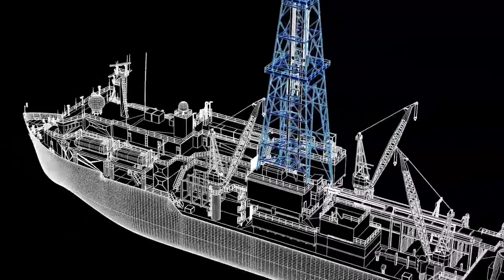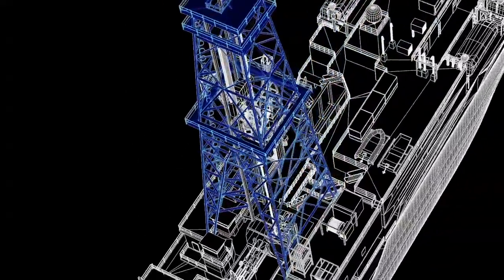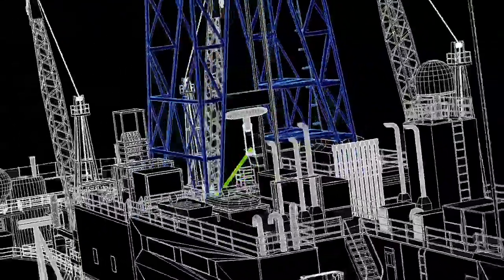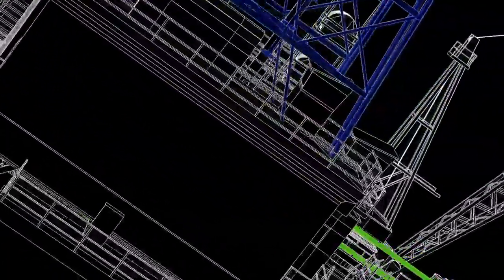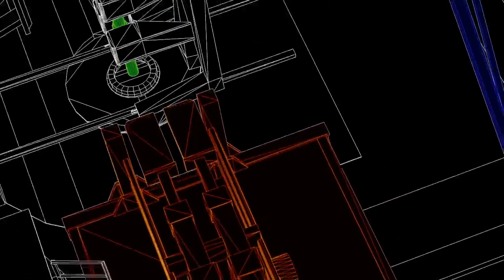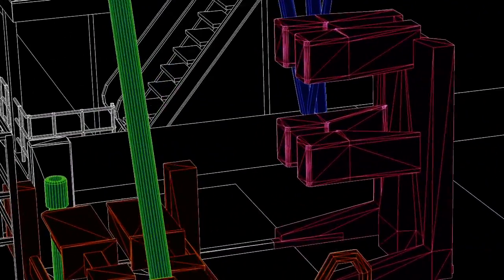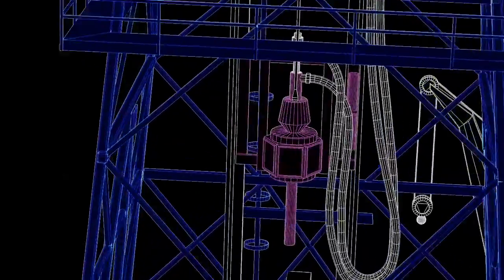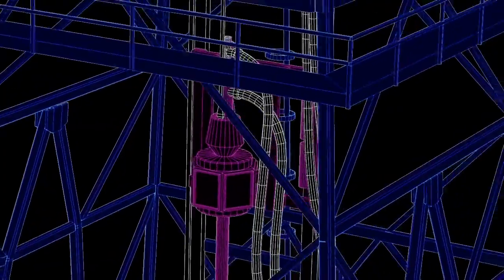JR In a Minute - The Derrick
From Expedition 344 - What happens under the derrick.